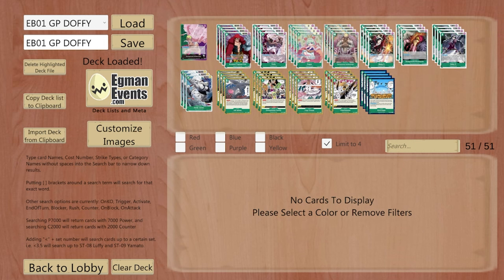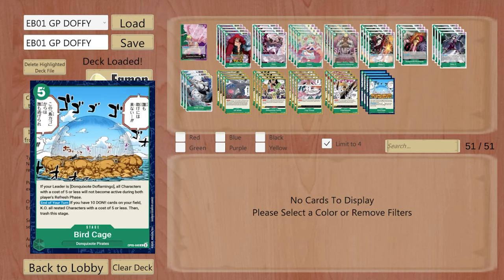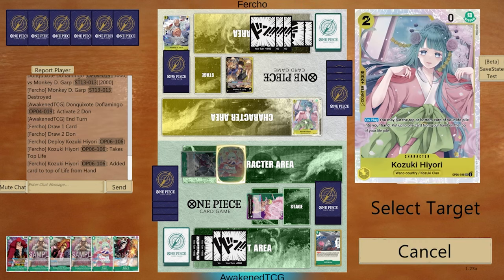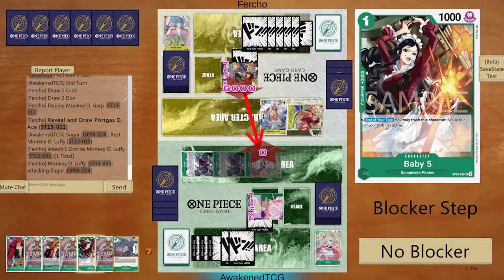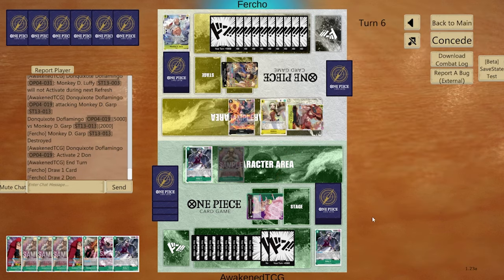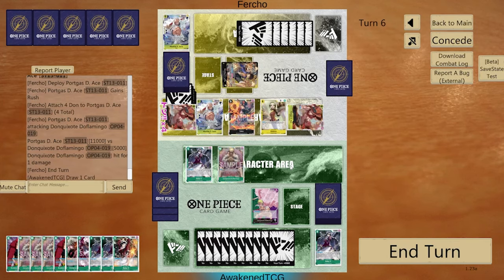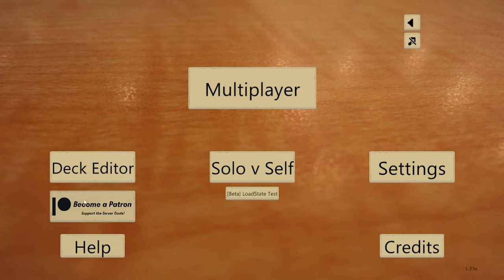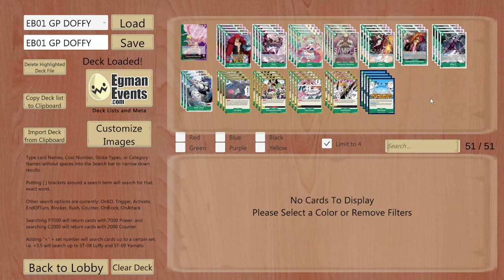G/P DOFLAMINGO IN EB01 - Decklist & Gameplay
Deck needs some work chat...